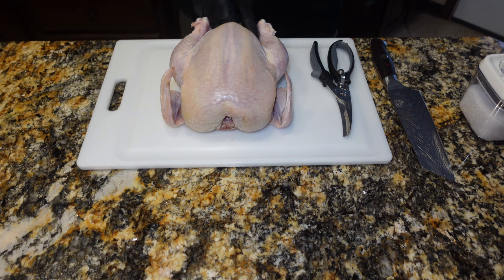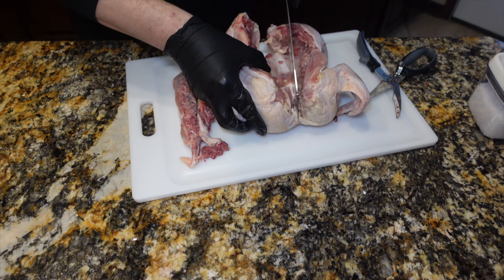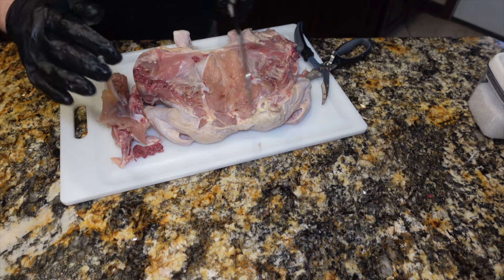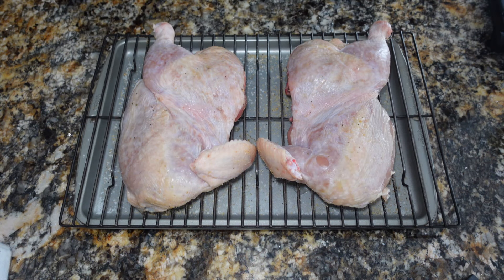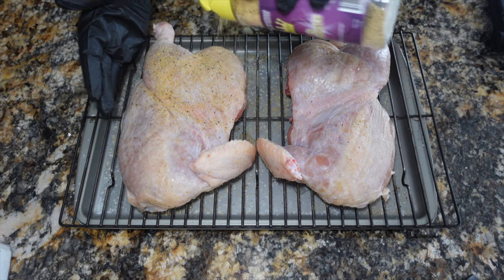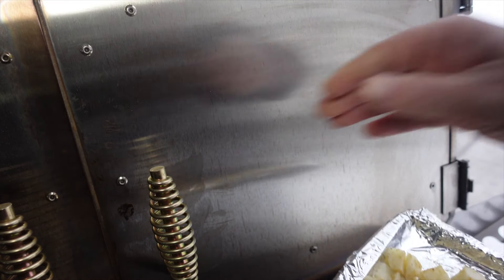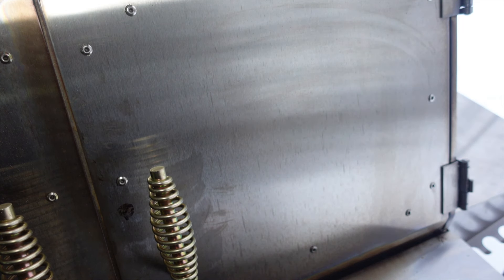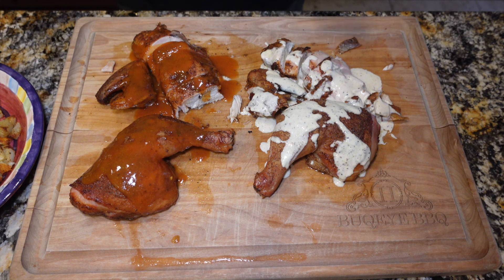Hanging Chicken | Smoked with CRISPY Skin!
Today I hung 2 half chickens in the PG500. Got the skin nice and crispy and used two different kinds of homemade sauce. Alabama White and Eastern Carolina Vinegar.

Products I Use:

Sony ZV-1 Camera
Sony ZV-1 Base
Camera Tripod
iPhone Tripod
Oven Gloves
Oven Mitts
Nitrile Gloves
PK360 Grill
Maldon Flake Salt
Wagyu Beef Tallow
16 Mesh Black Pepper
Beer Salt
Weber Wood Chunks
Smoke Tube for Cold Smoking
Knotty Wood Pellets
Jealous Devil Pellets
Fogo Lump Charcoal